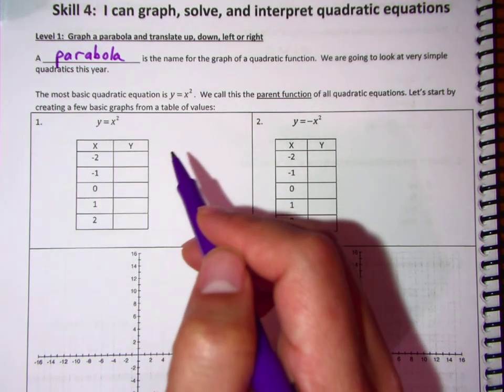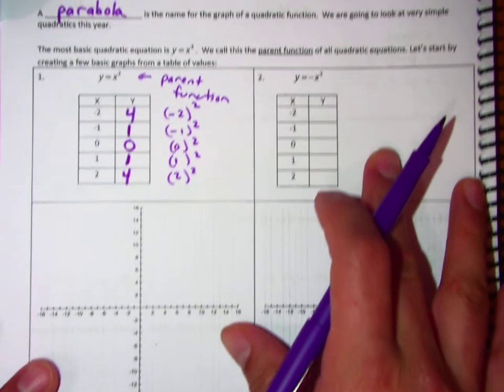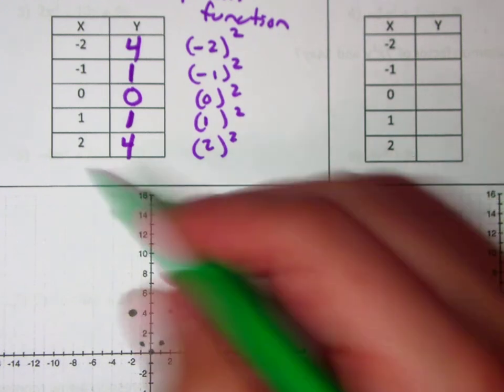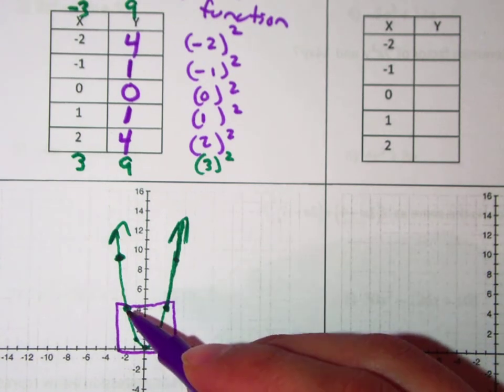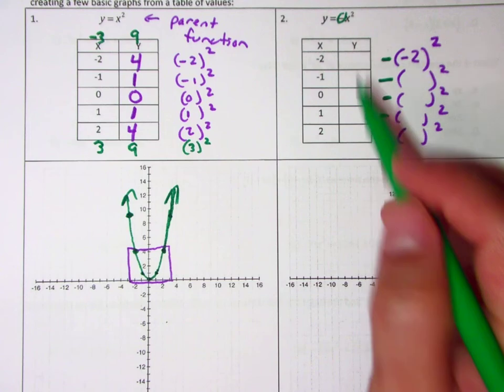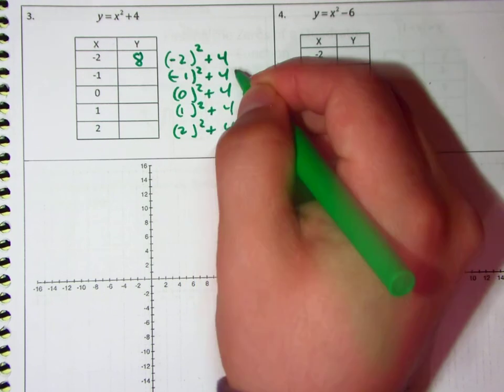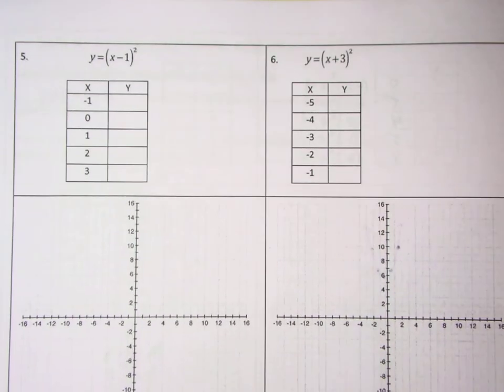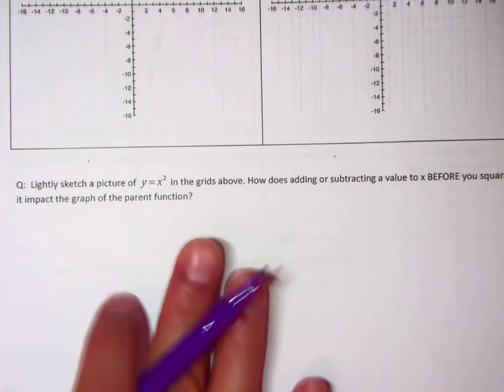u9s4 Level 1 Notes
Intro to graphing quadratic functions. Includes simple shifts